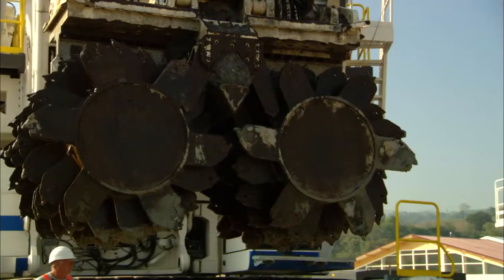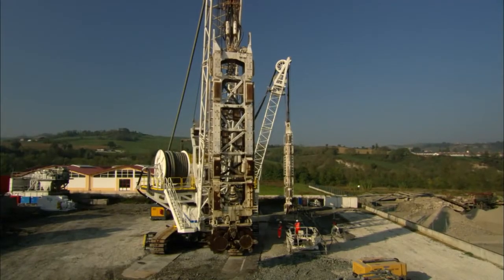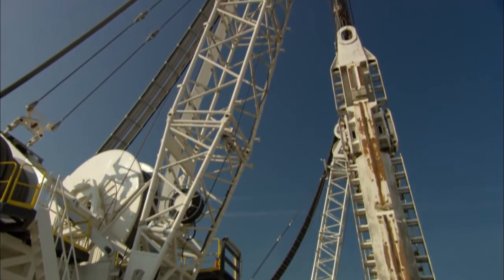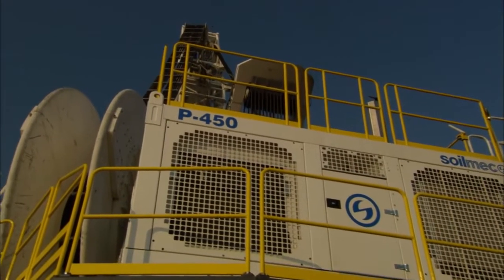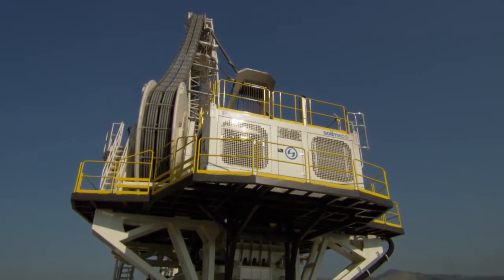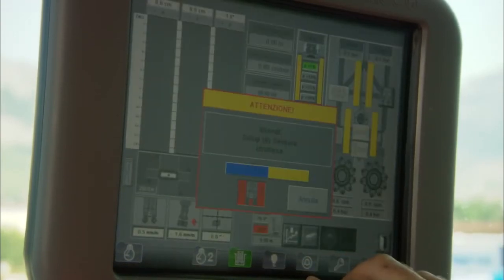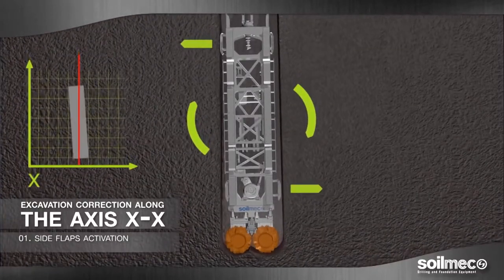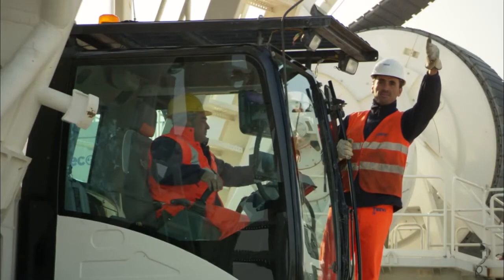Soilmec record mondiale di profondità con idrofresa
Soilmec ha stabilito a -250 metri il record mondiale di profondità raggiunto da una idrofresa.